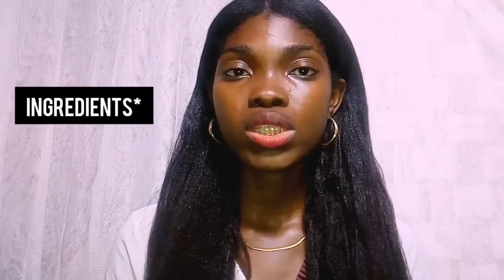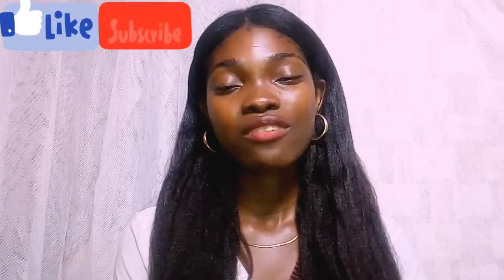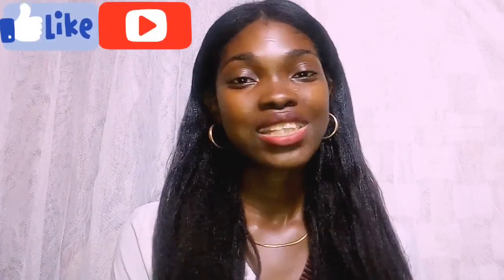HAIR CARE PRODUCTS: HOW TO KNOW THE RIGHT PRODUCTS FOR YOUR HAIR: RELAXED HAIR: HAIRLISTABOMB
Hey lovelies, in this video, i am going to share with you how to know the right products to use for your hair for maximum length retention.